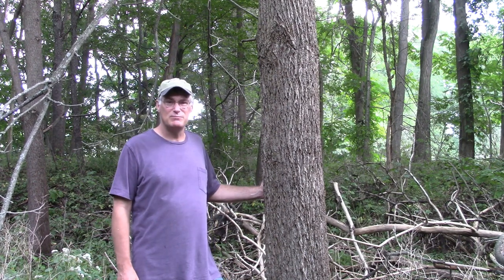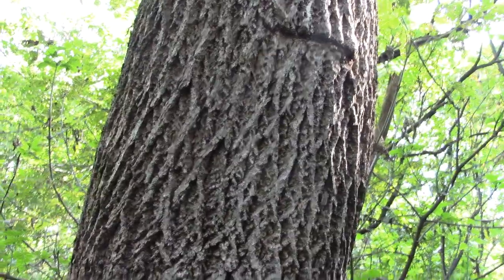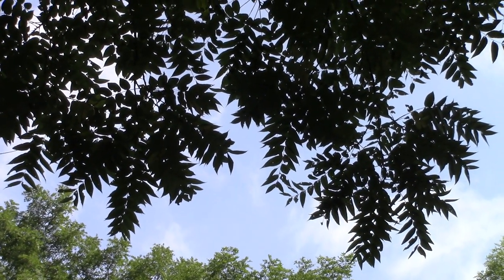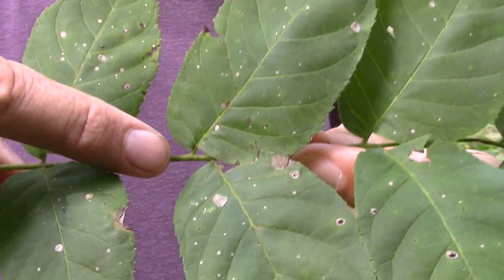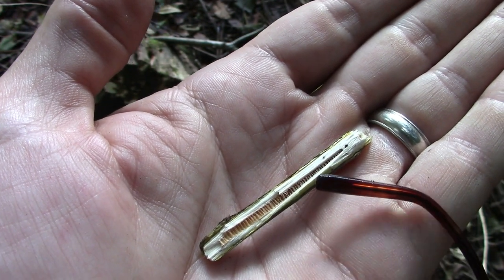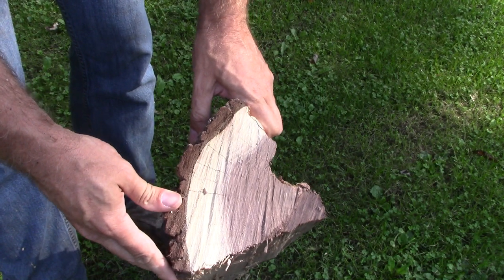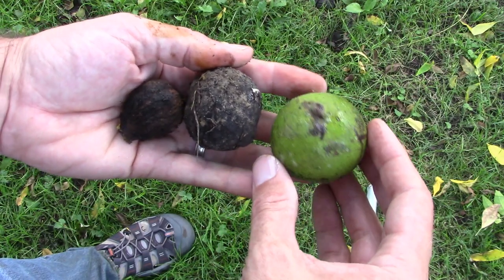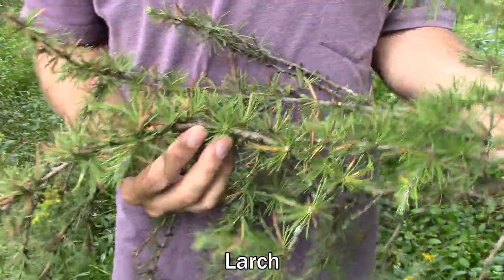Tree Identification - Black Walnut and "Species Mop-Up"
I'm trying to get to all those tree species that I haven't yet done in previous videos.  It gets a little more challenging each time - I have to do those that are less common, or found farther from my house.  Just picking away at them, beginning with black walnut.